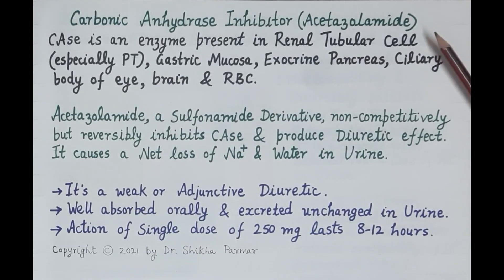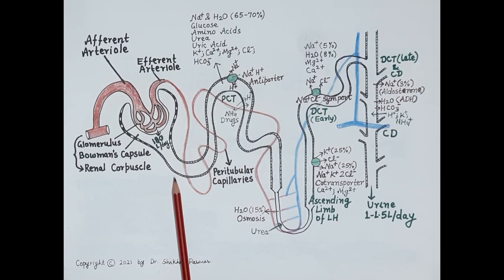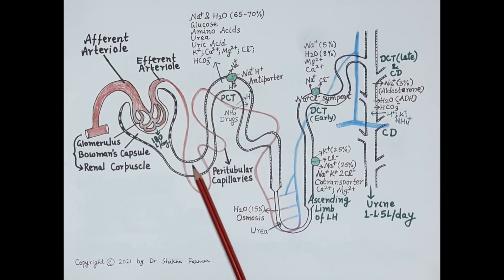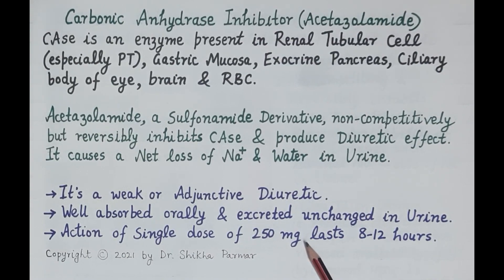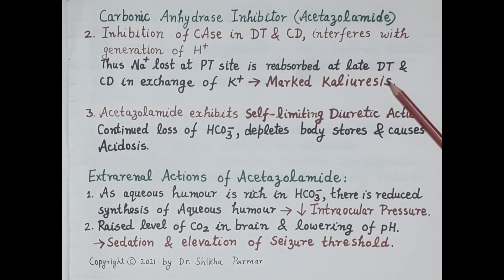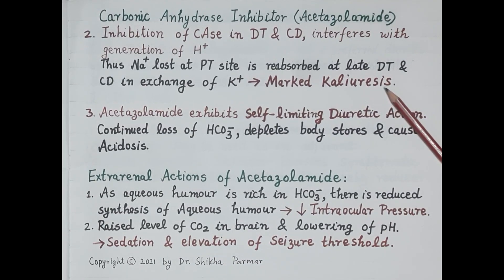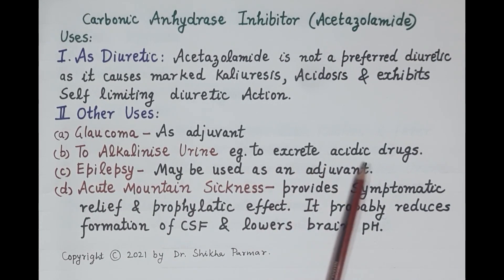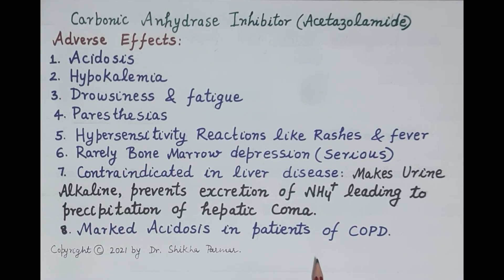Carbonic Anhydrase Inhibitor - Acetazolamide (Mechanism of Action, Uses and Adverse Effects)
Carbonic Anhydrase Inhibitor - Acetazolamide (Mechanism of Action, Uses and Adverse Effects) by Dr. Shikha Parmar

A diuretic is any substance that promotes diuresis, the increased production of urine. This includes forced diuresis. There are several categories of diuretics. All diuretics increase the excretion of water from bodies, although each class does so in a distinct way. Alternatively, an antidiuretic, such as vasopressin (antidiuretic hormone), is an agent or drug which reduces the excretion of water in urine.

Diuretic drugs increase urine output by the kidney (i.e., promote diuresis). This is accomplished by altering how the kidney handles sodium. If the kidney excretes more sodium, then water excretion will also increase. Most diuretics produce diuresis by inhibiting the reabsorption of sodium at different segments of the renal tubular system. Sometimes a combination of two diuretics is given because this can be significantly more effective than either compound alone (synergistic effect).

Types and Examples of Diuretics-
(1) Examples of thiazide diuretics include:
Chlorothiazide (Diuril), Chlorthalidone, Hydrochlorothiazide (Microzide)
Indapamide, Metolazone
(2) Examples of loop diuretics include: Bumetanide (Bumex), Ethacrynic acid (Edecrin), Furosemide (Lasix), Torsemide (Demadex)
(3) Examples of potassium-sparing diuretics include:
Amiloride, Eplerenone (Inspra), Spironolactone (Aldactone), Triamterene (Dyrenium)